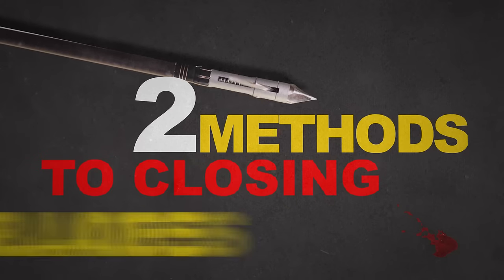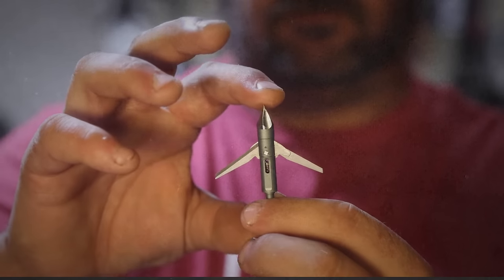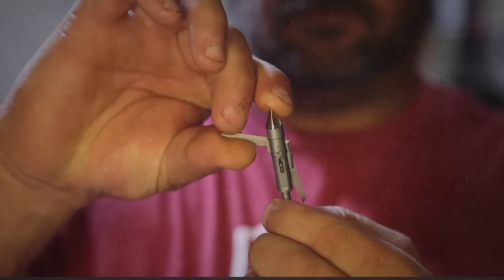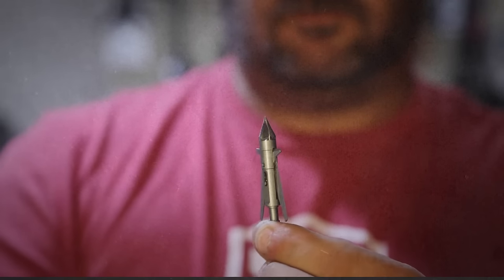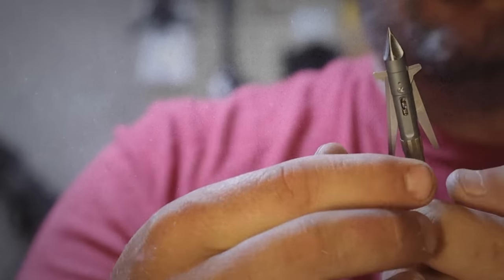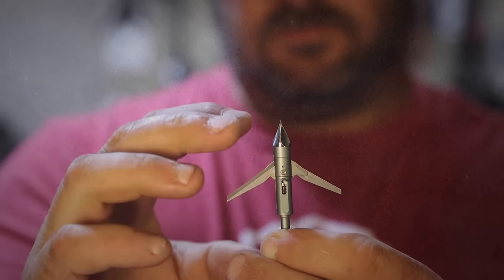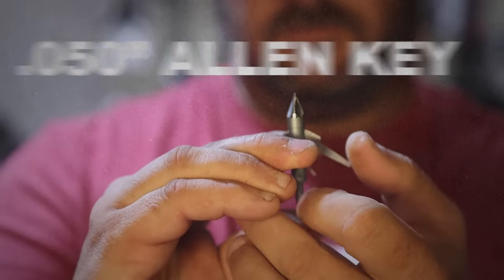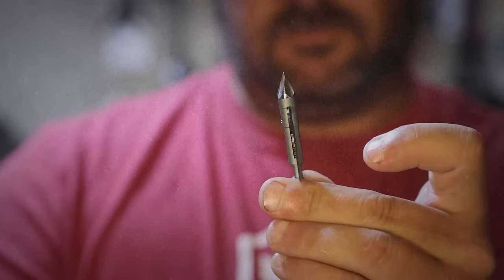How To Close the Slick Trick Torch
There are two ways to easily close the blades on the Slick Trick Torch.